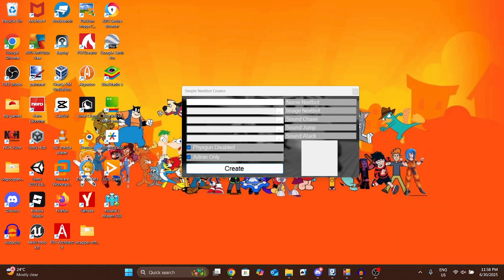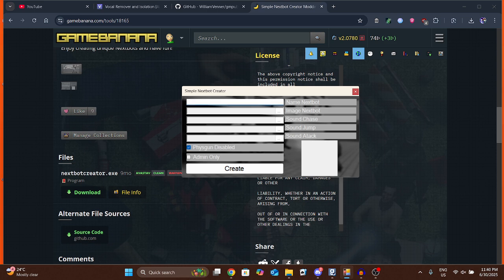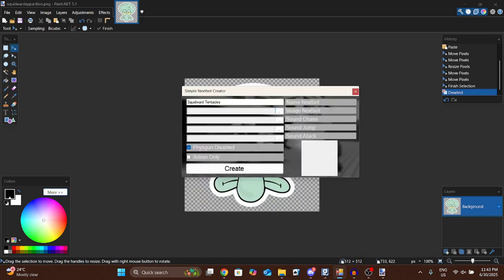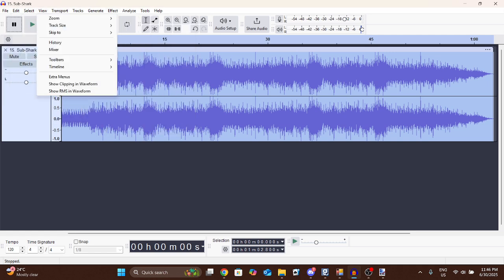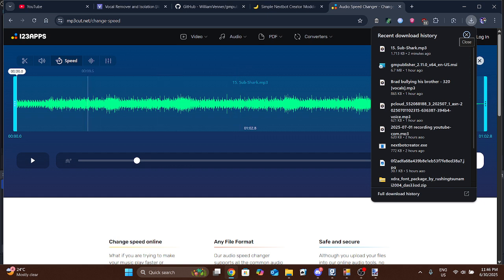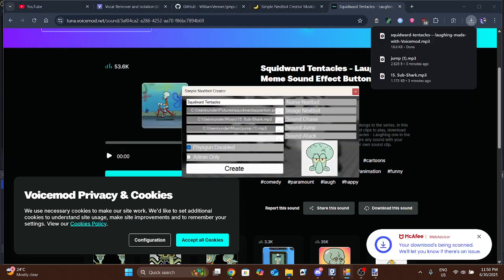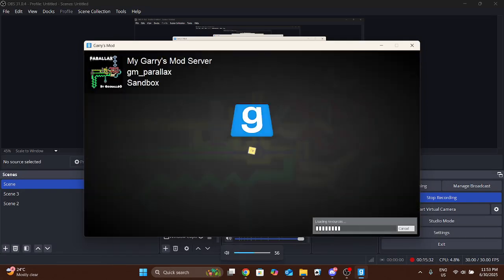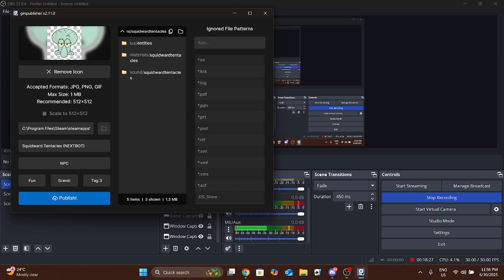How to Make a Nextbot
Dependencies:
Images: Easy, go find some renders on Google Images lol